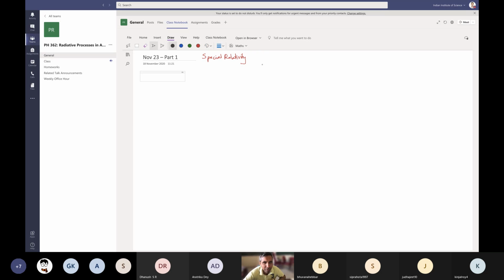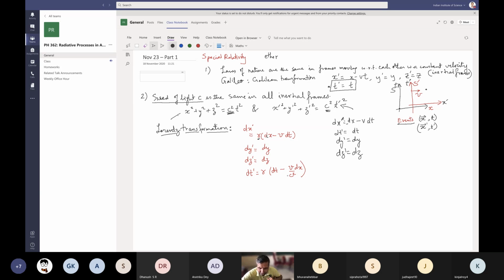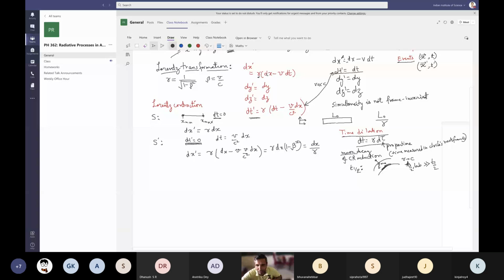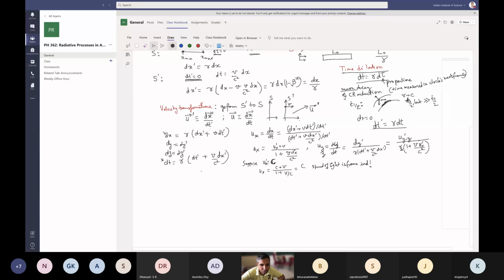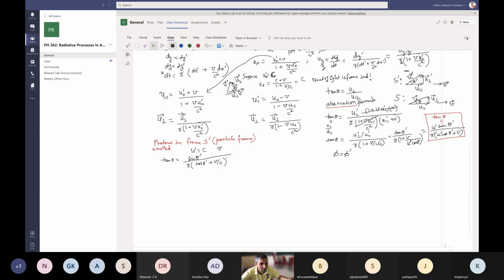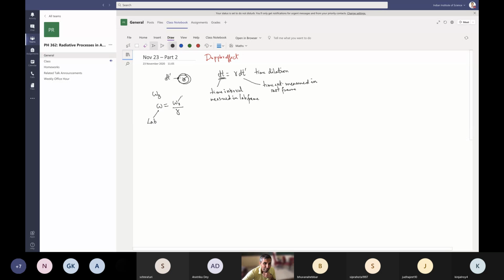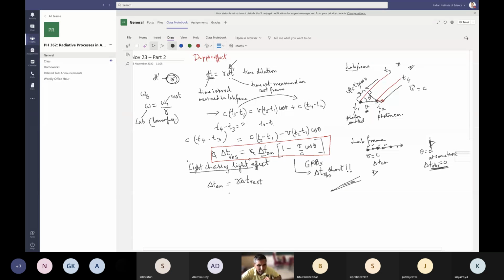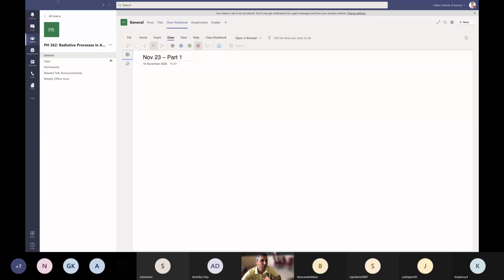L14 Nov23 - Lorentz & velocity transformations, forward beaming, Doppler/light-chasing-light effect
7:00 Two postulates of relativity
15:00 Lorentz transformation of 4-vectors like (cdt, x)
25:00 Lorentz contraction and time dilation
35:00 velocity transformations
50:00 relativistic aberration/forward beaming of light
1:04:00 relativistic Doppler effect
1:15:00 light-chasing-light effect
1:28:00 proper time